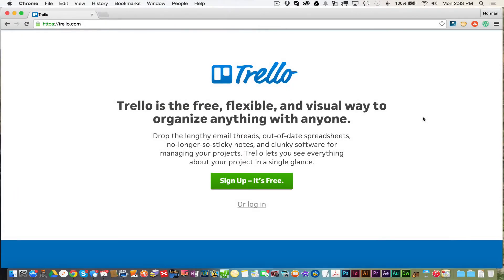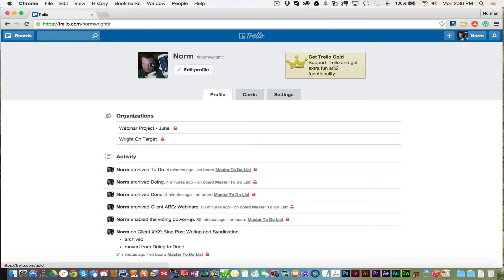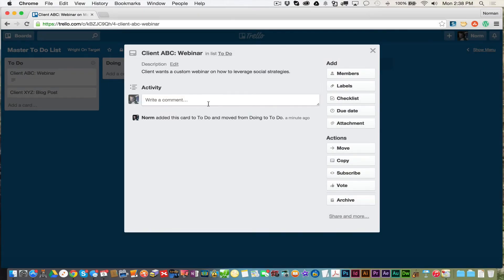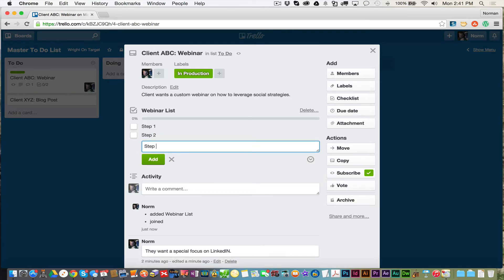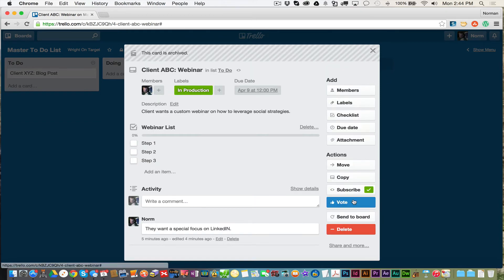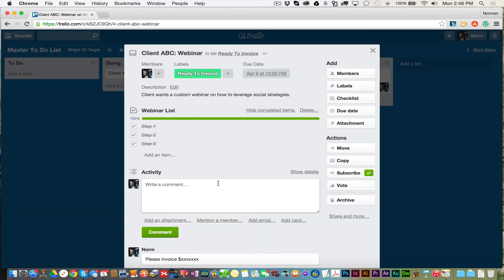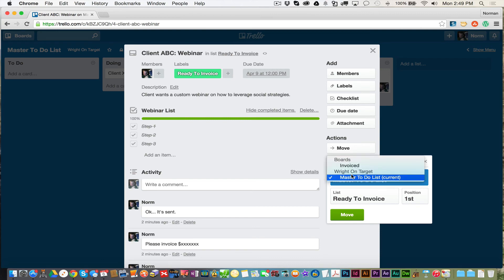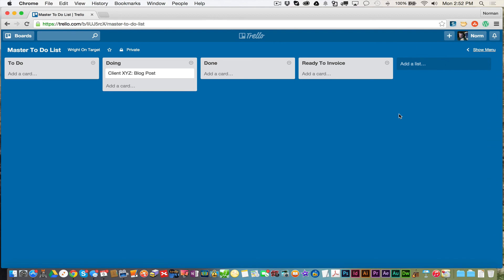Trello Project Management For Consultants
Trello is a great project management tool for Consultants and Coachs. Here is a quick overview of how this free tool works. For more information about how growing your Consulting or Coaching business,